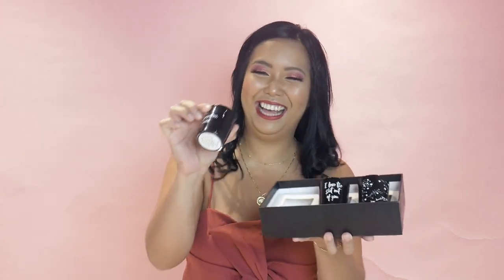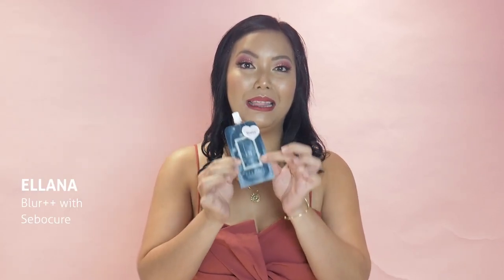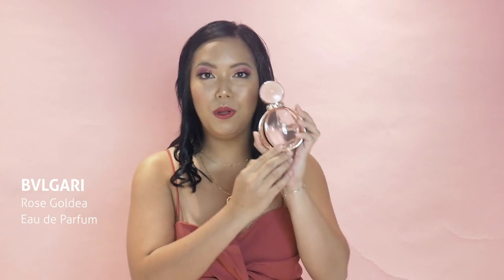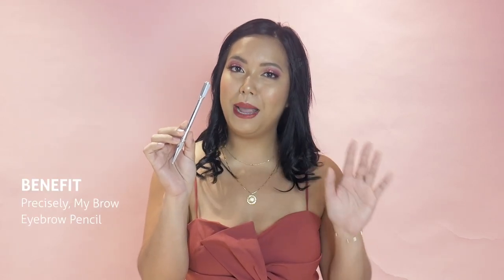September Face of freyja: Say Tioco Must-Haves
Products Featured:
❤️ Damselfly Cute But Psycho Candle Gift Set
❤️ Ellana Minerals Blur++ With Sebocure
❤️ Bvlgari Rose Goldea Eau de Parfum
❤️ Clio Professional Waterproof Brush Liner Kill Brown
❤️Benefit Cosmetics Precisely, My Brow Eyebrow Pencil